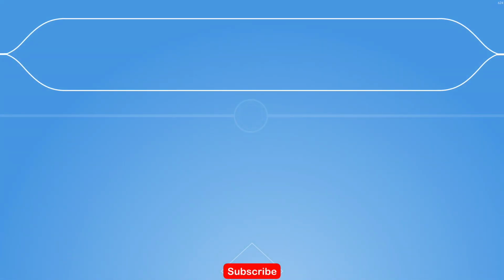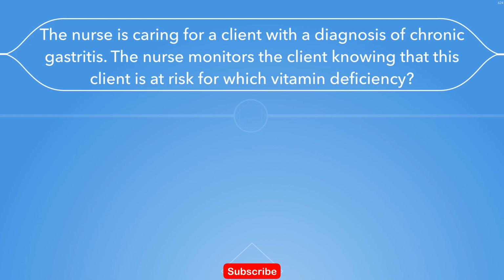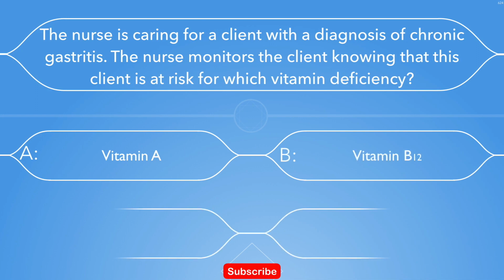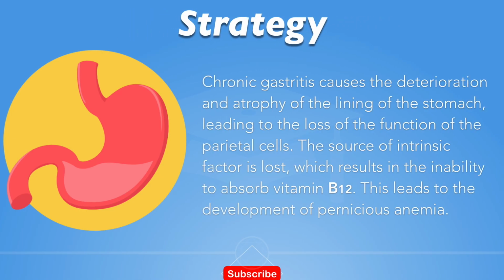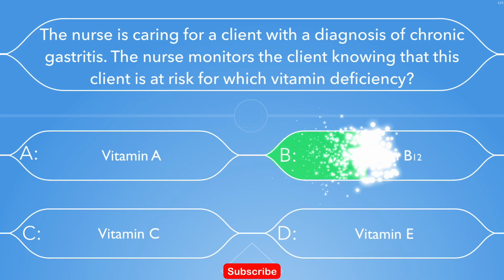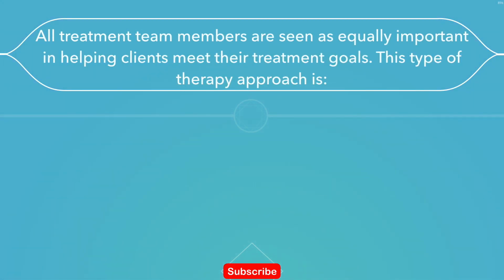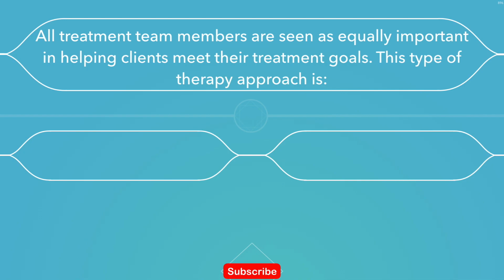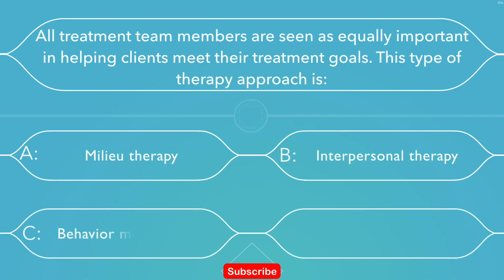NCLEX-RN Practice Quiz || High Yield Questions with Rationale & Strategy || Self Assessment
NCLEX exam questions and answers for nursing students. These exams questions are made to truly challenge how well you know the concepts behind nursing and to sharpen your critical thinking and problem-solving skills.

Follow the channel on:

Media:

Stomach & eye icon -- by Icon Pond at flaticon

Psychology icon -- by  Freepik at flaticon howtopassnclex .